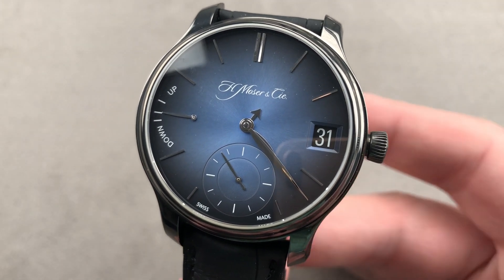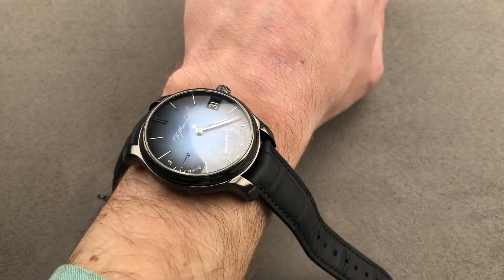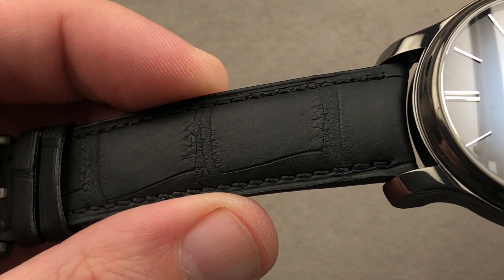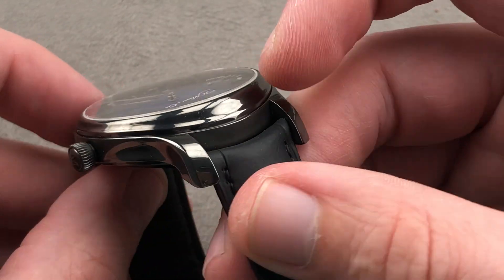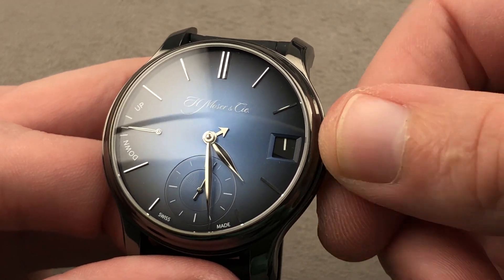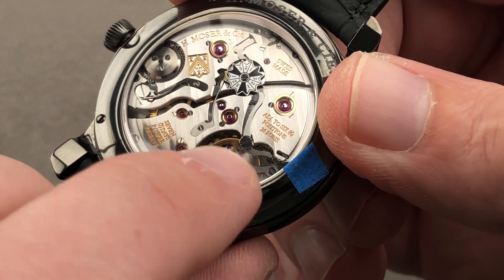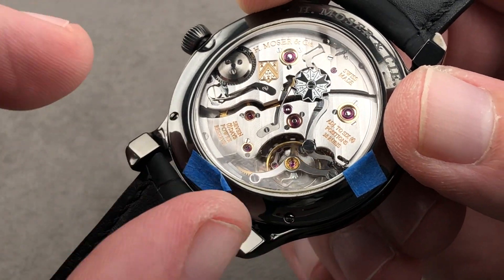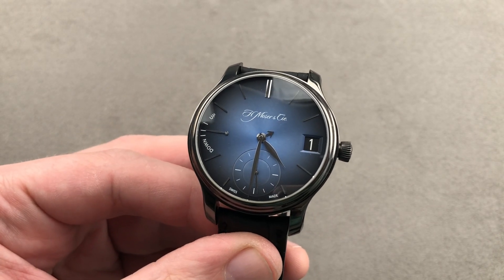H. Moser & Cie Endeavour Perpetual Calendar 1341-0505 H. Moser & Cie Watch Review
SKU: 4351409

The H. Moser & Cie Endeavour Perpetual Calendar 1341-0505 is encased in 40.8mm of black DLC titanium surrounding a Funky blue fume dial on a black alligator strap. Features of this H. Moser & Cie Endeavour Perpetual Calendar include hours, minutes, small seconds, date, month, leap year indicator, perpetual calendar and power reserve indicator.

For complete details, watch the full H. Moser & Cie Endeavour Perpetual Calendar review by Tim Mosso!